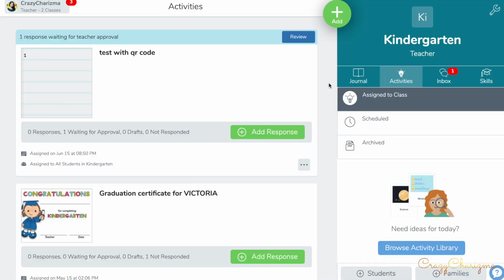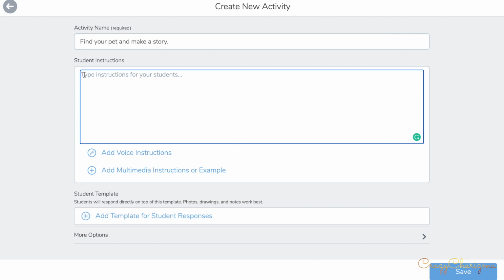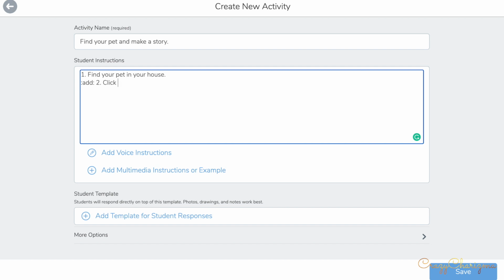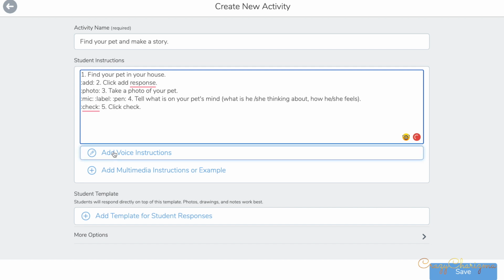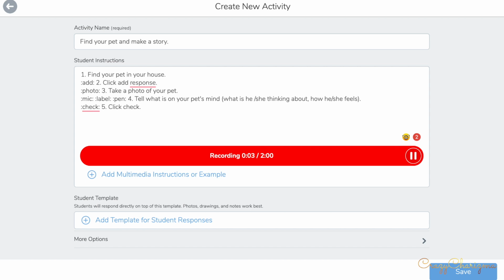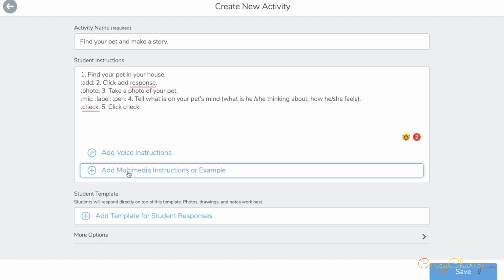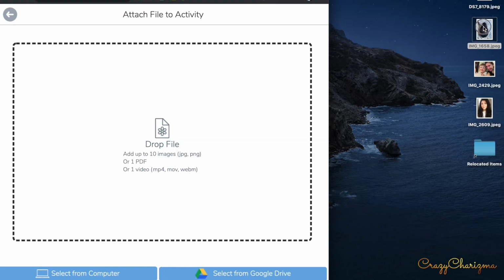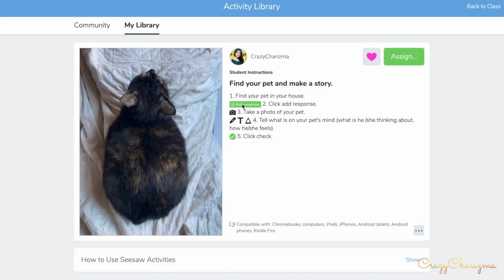Seesaw Tutorial - How to create a simple activity in Seesaw // CrazyCharizma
Do you love these tutorials?

In this Seesaw tutorial, I'll show you my step-by-step process on how to create a simple activity in Seesaw. Let's learn together!